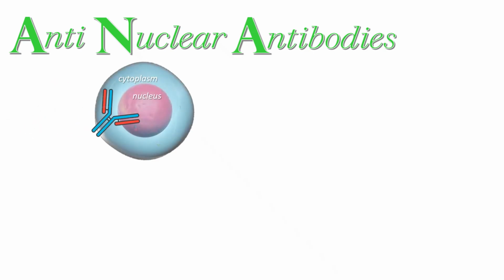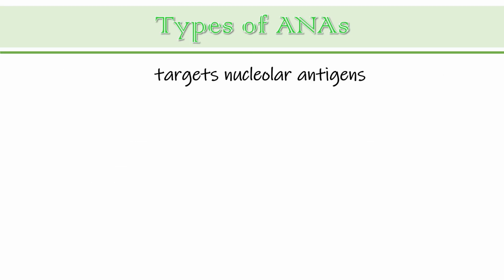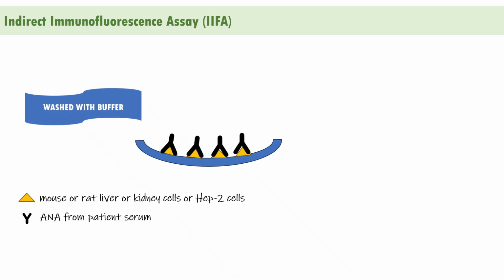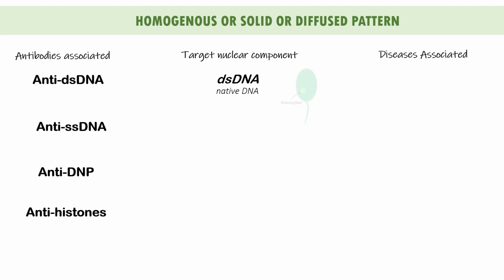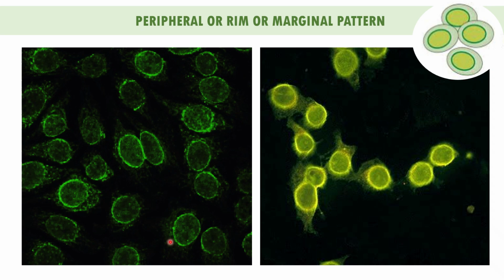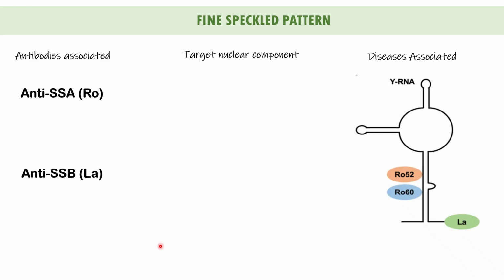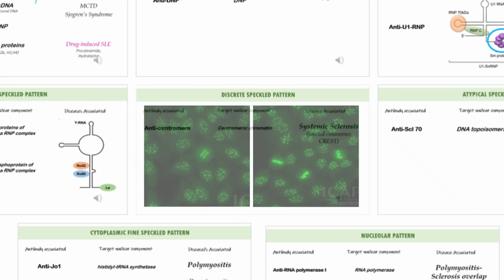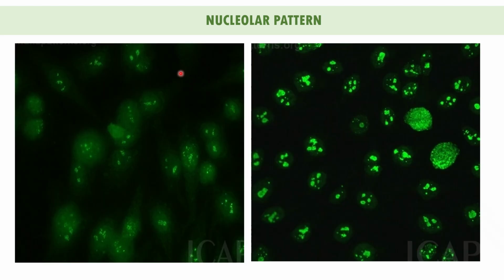ANA testing & patterns - Interpretation & Disease Association | Productive | Study vlog | ASCP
Get ready to geek out with me as we dive into the fascinating world of Anti-Nuclear Antibodies! 🔬💡 We'll cover testing, identification, and interpretation - and I've packed it with study tips you won't want to miss 📚. Yes, it's 18 minutes long, but trust me, it's worth it 😉. Sorry in advance for the audio background noise - my apologies for any distractions! 🙏 Don't worry, I've got you covered with sources in the description below. So grab a cuppa, get comfy, and watch till the end! Thanks for your support, Fine Specimens! 👩🏽‍🔬

🔬Henry's Clinical Diagnosis and Management by Laboratory Methods 22nd edition (page 975)

🔬Turgeon: Immunology and Serology in Laboratory Medicine 5th edition (page 415)